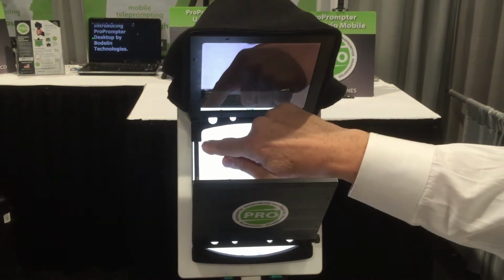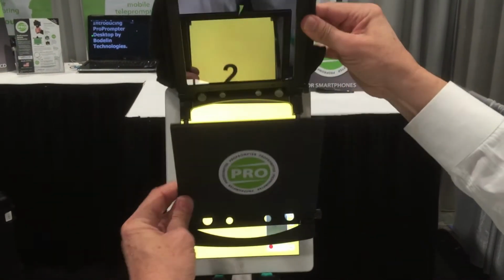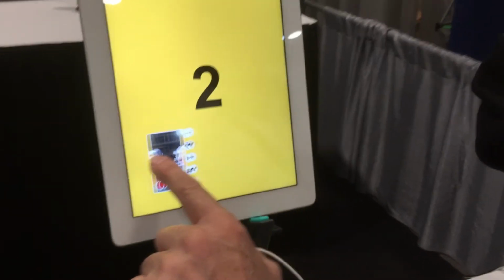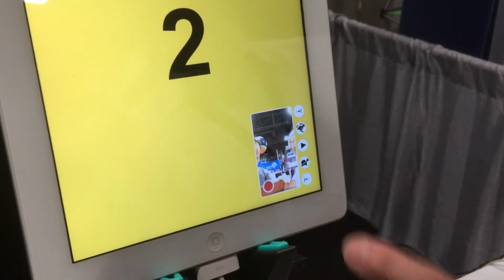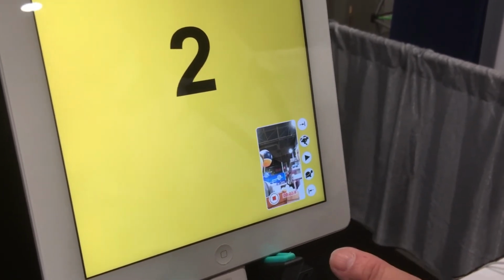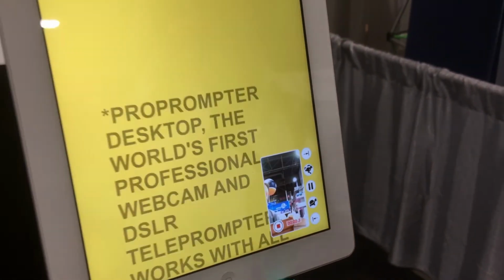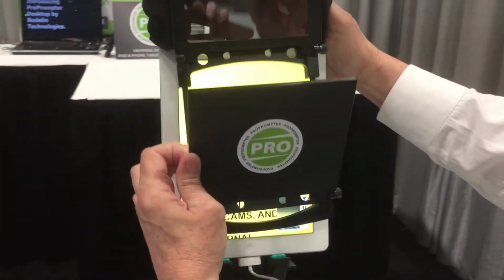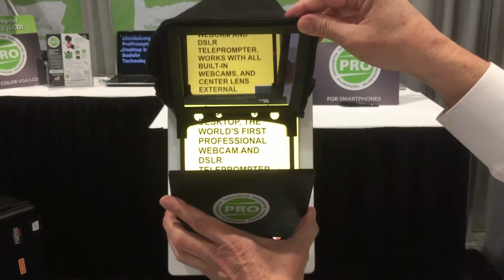ProPrompter Desktop on an iPad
Introducing ProPrompter Desktop. The first professional webcam teleprompter. It works on iPad, laptops and desktops with both built-in and external webcams and cameras like the Logitech 920c and DSLRs.